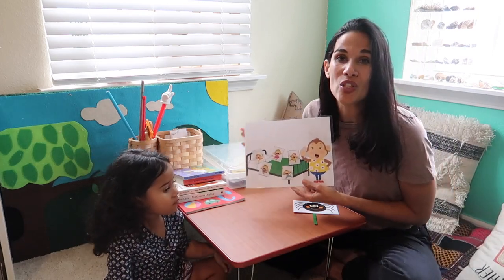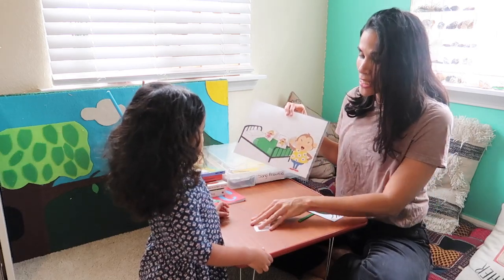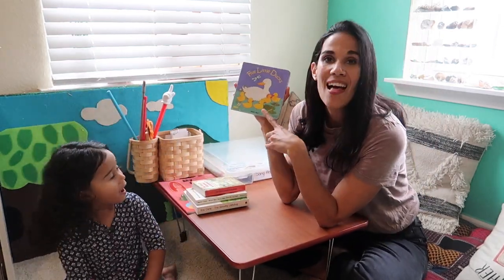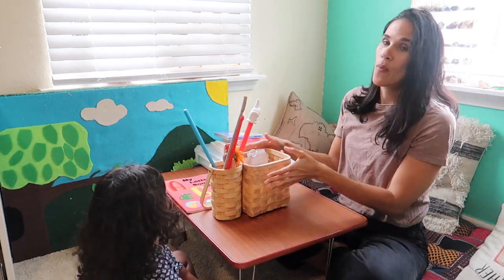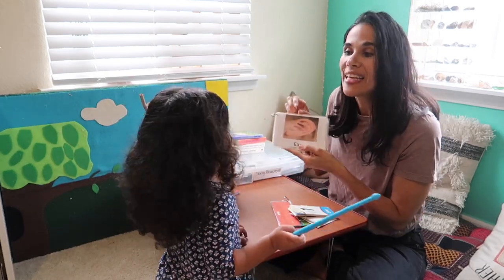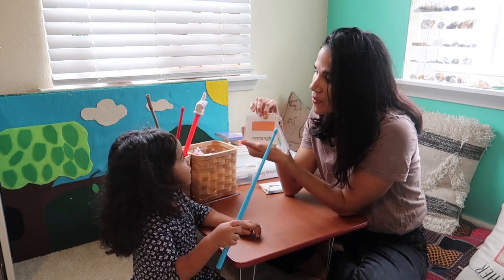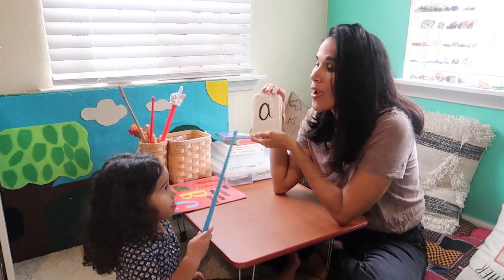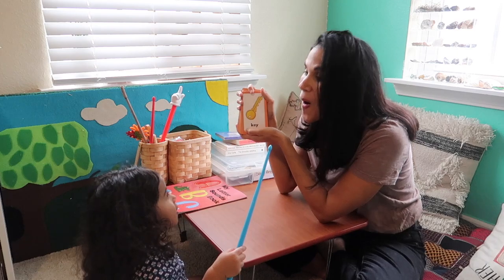Preschool Prep: How to Teach Your Toddler 15 Min A Day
Come and See how to teach your toddler preschool prep with only 15 minutes a day! You can teach your toddlers all the basics to get them ready for reading and preschool/kindergarten.

Letter Sounds Book:

First Words Flash Cards

My Preschool Books
Join my Tribe of Amazing moms for private exclusive videos and direct contact and help in your journey